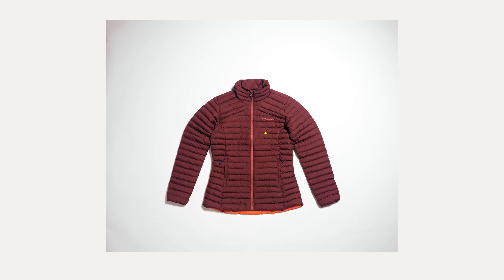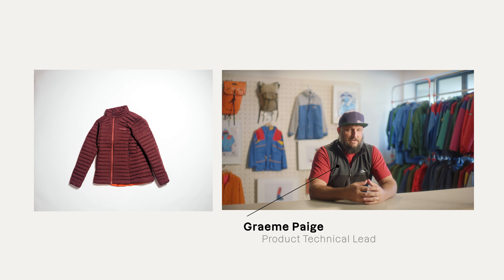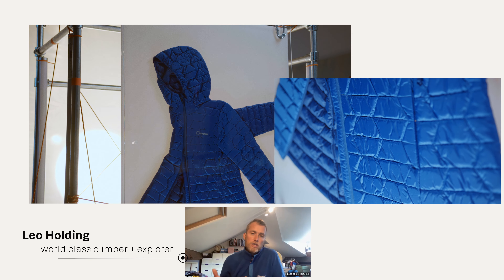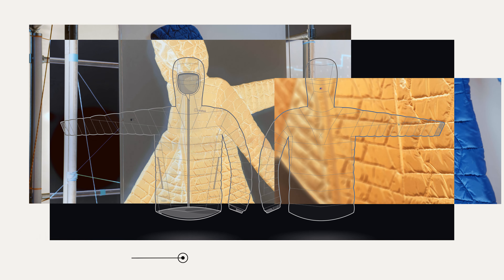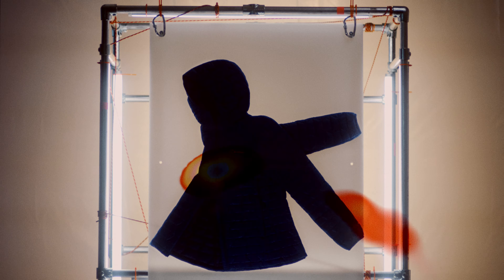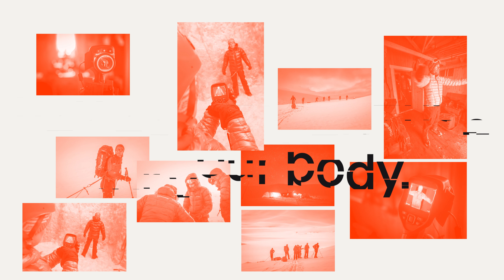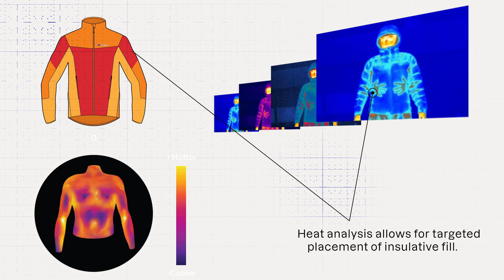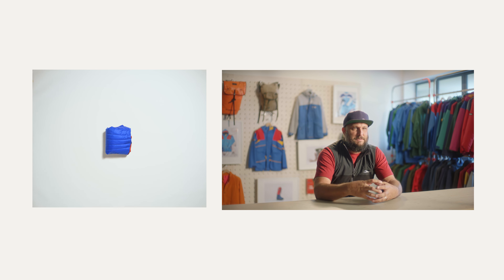Berghaus Thermal Innovations 004 – Body Mapping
Using thermal imaging and temperature sensors we researched where warmth is needed, allowing us to reduce down-fill on the hottest areas of the body and increase fill on the most crucial. This means better warmth to weight ratios, reduced bulk, and improved mobility.
One of five Berghaus technologies that have gone on to impact, influence and change insulated jackets around the world.